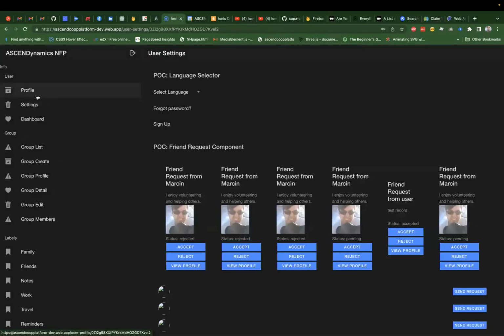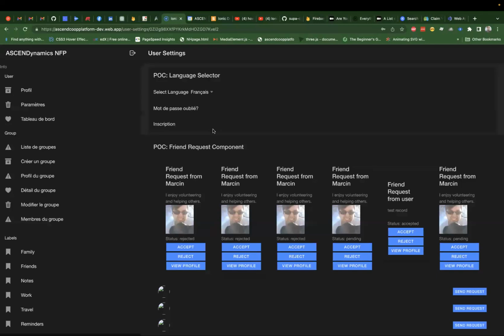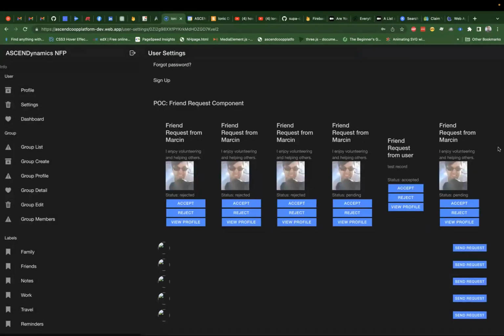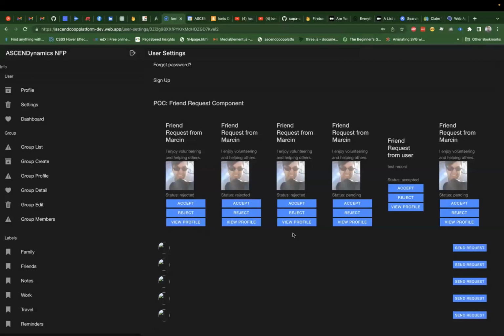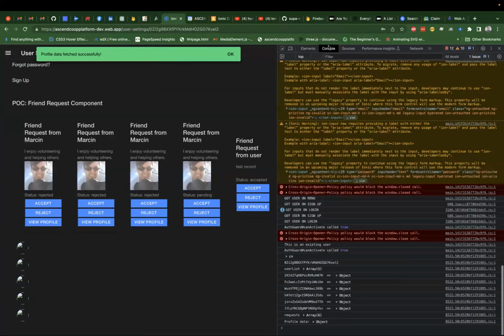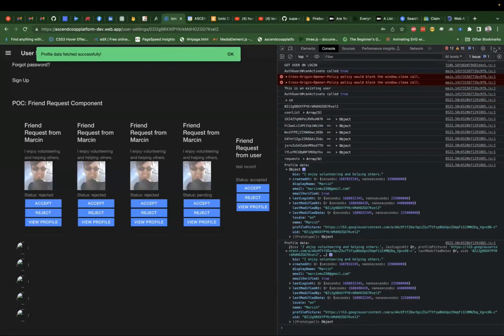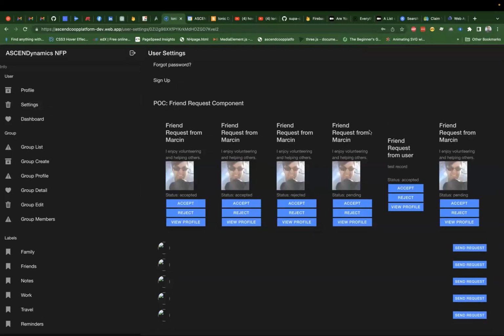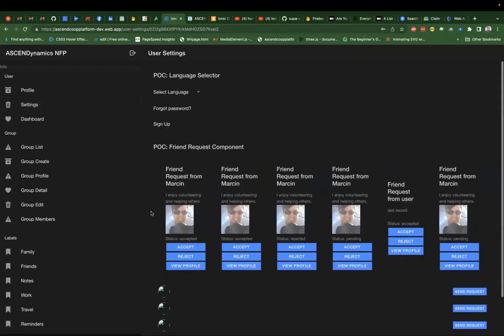2023-7-8 Translation & Request POC Demo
In this demo, there's a quick demonstration of how the translation and request features would work.  We had scrapped the requests collection for a relationships collection that maintains the relationships between groups and users collections.   The translation package and feature was kept as is though the code was stripped from the initial Proof of Concept(POC) component to the main settings component.